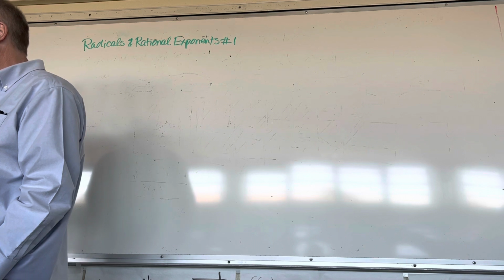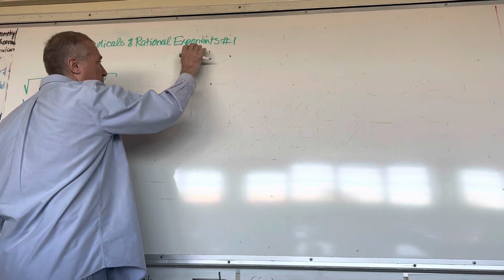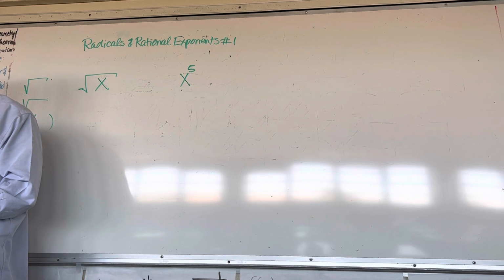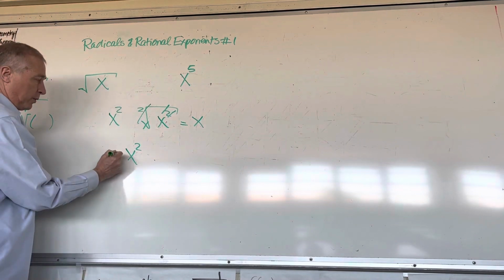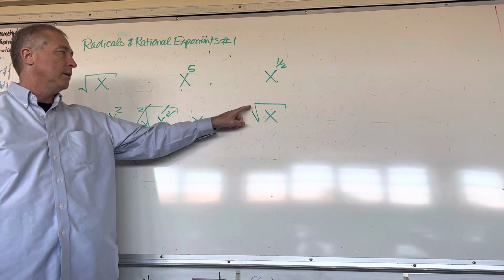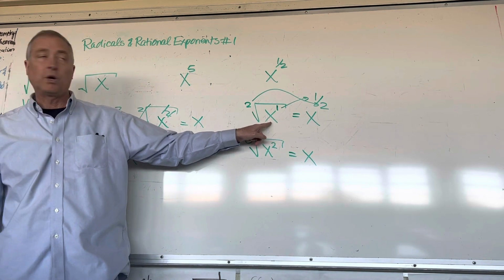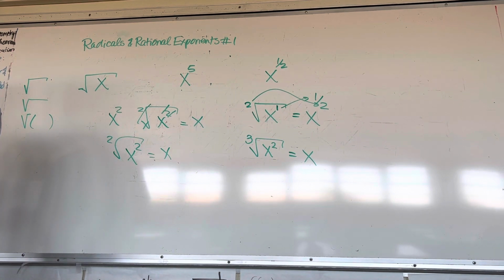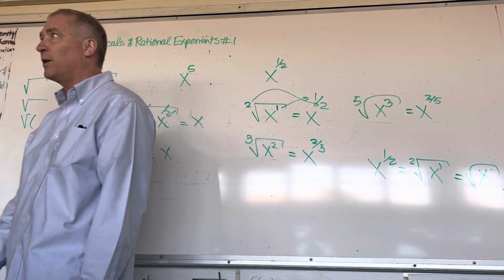Exponential Functions 01 Radicals and Rational Exponents